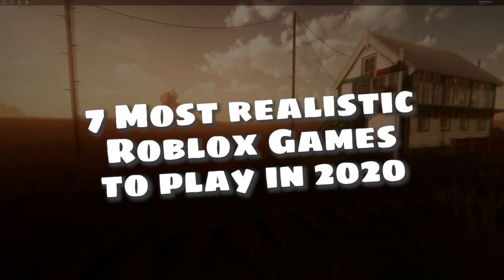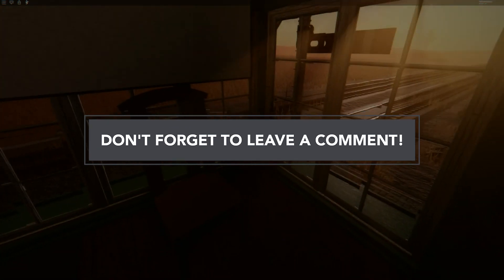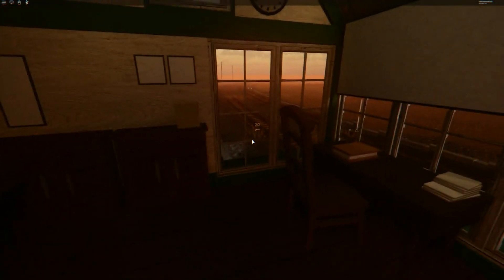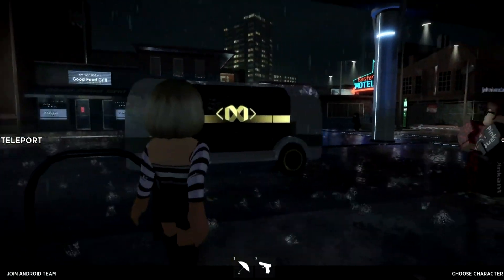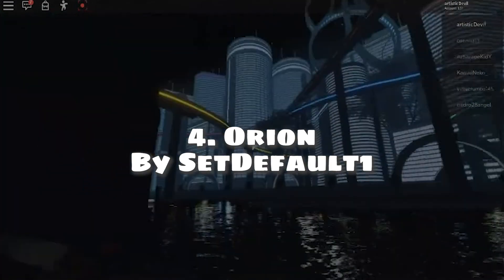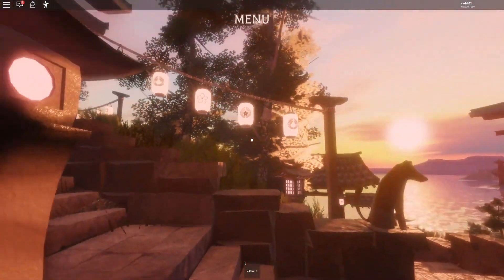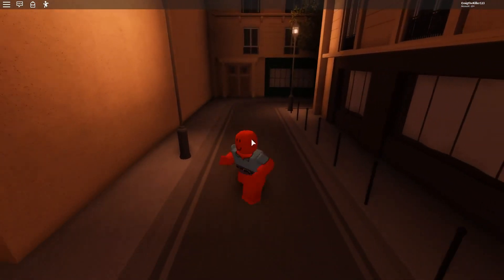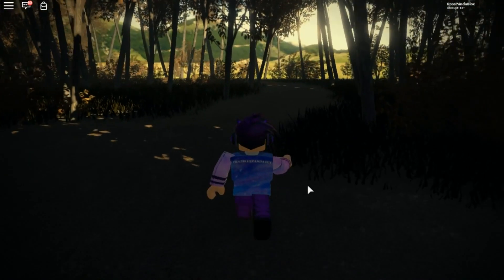7 Most realistic Roblox Games to play in 2020 (Insane Graphics)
In this video I will be showing you 7 Most Realistic Roblox Games to Play In 2020 (Insane Graphics). Enjoy!

RobloxIffy is your #1 channel for all new and fascinating Roblox news, tips and tricks!!